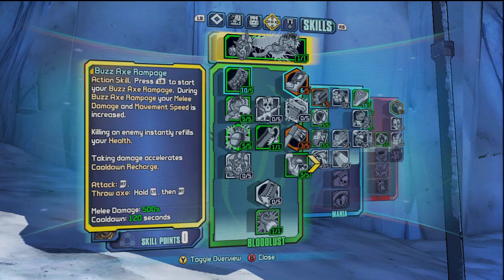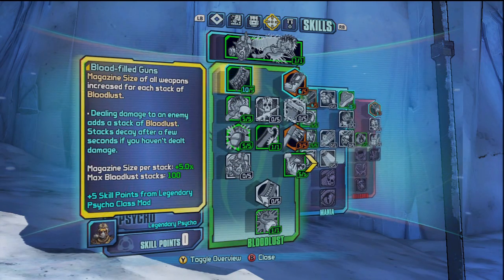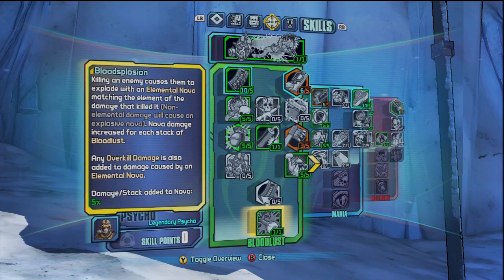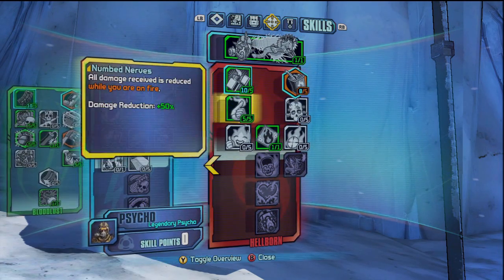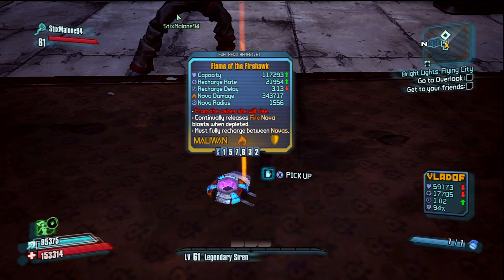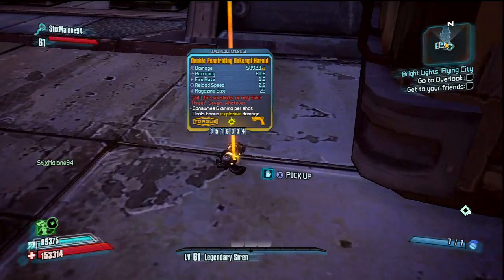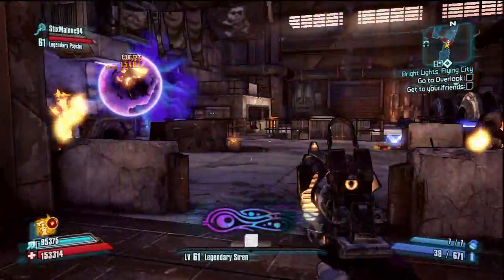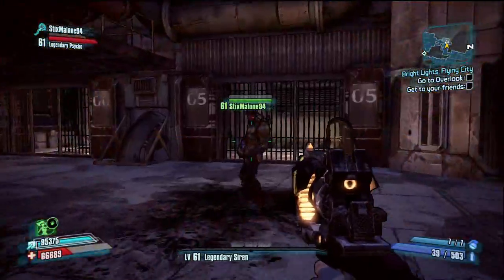Borderlands 2 Level 61 Ultimate Psycho Build (AMAZING!)